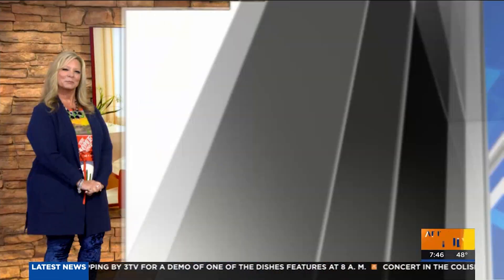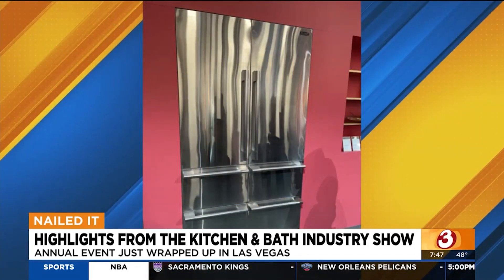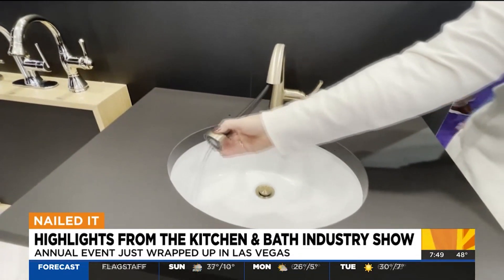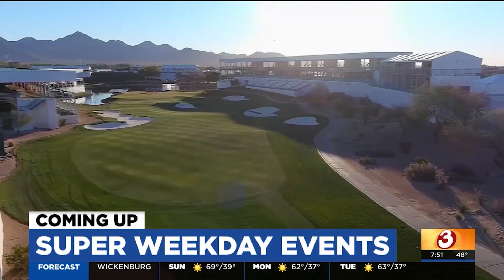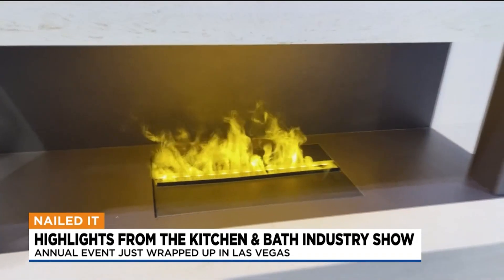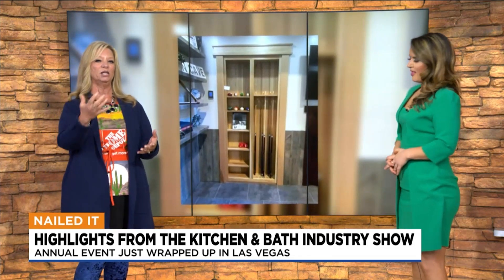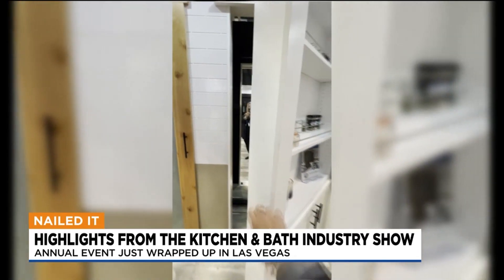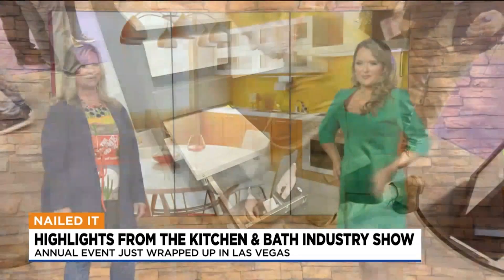What's New From The 2023 National Kitchen and Bath Industry Show - Home Depot Debbie 2/6/2023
Chapters:
0:00 Highlights From The Kitchen and Bath Industry Show
5:09 Segment 2